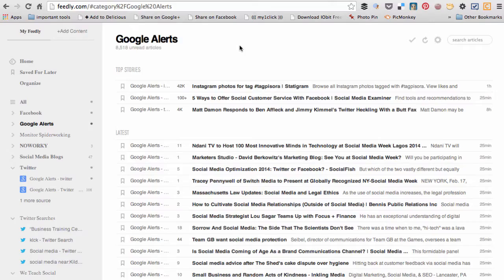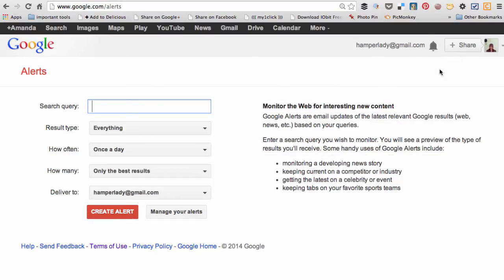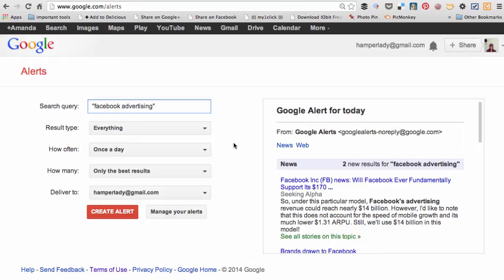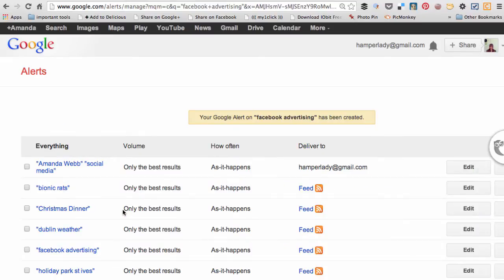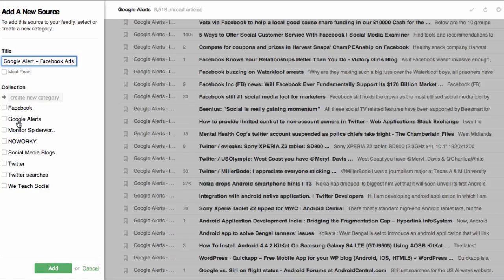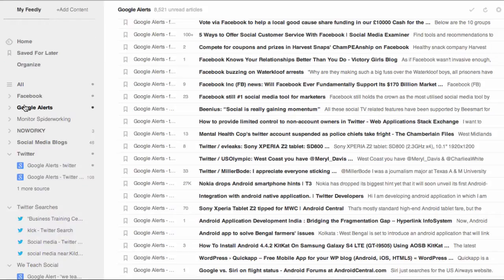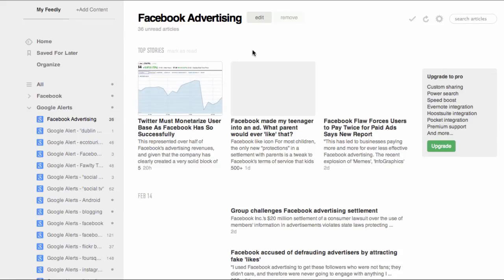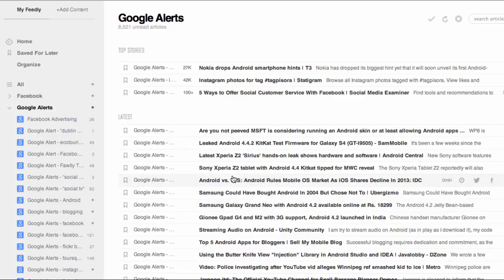How To Keep Tabs Of Google Alerts With Feedly - Google Reader Replacement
If like me you were devastated when Google closed Google reader last year, and if you missed easily being able to view your Google alerts the good news is you can now bring them in to Feedly. Here's how it works.